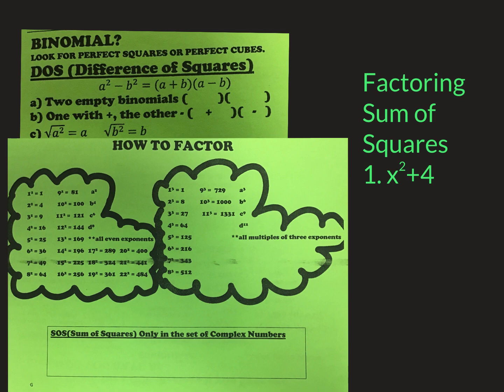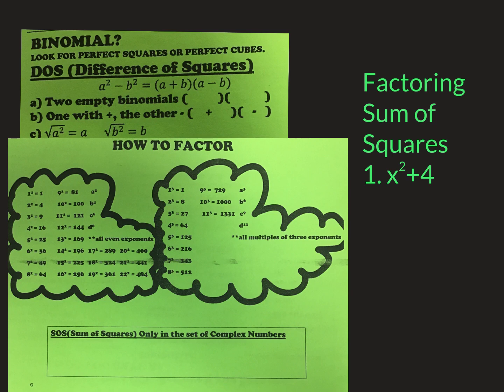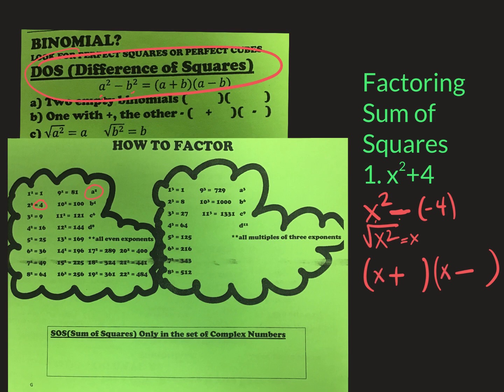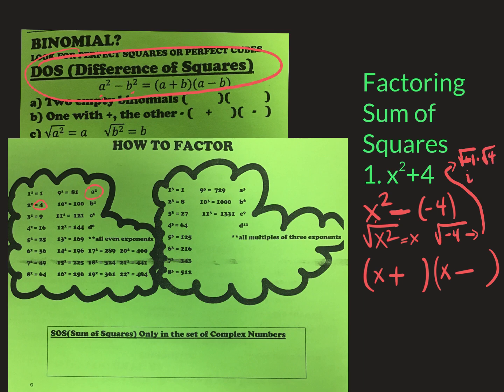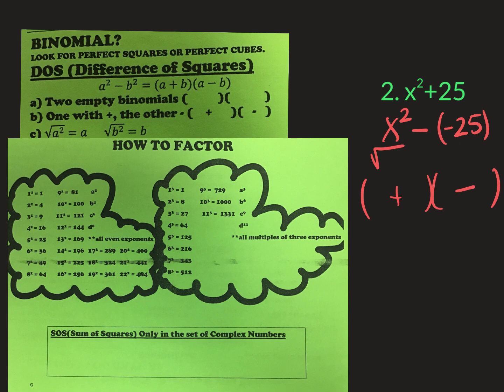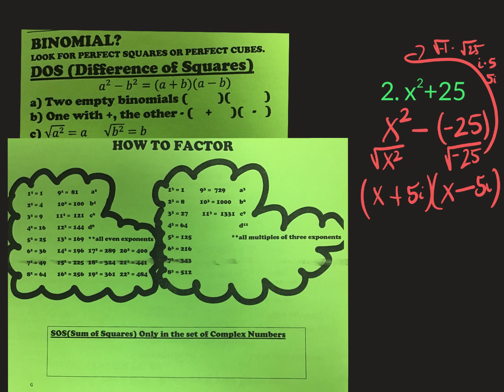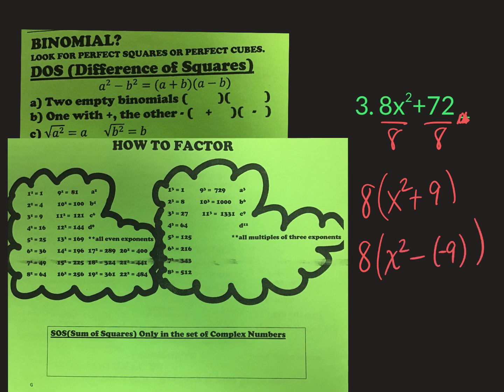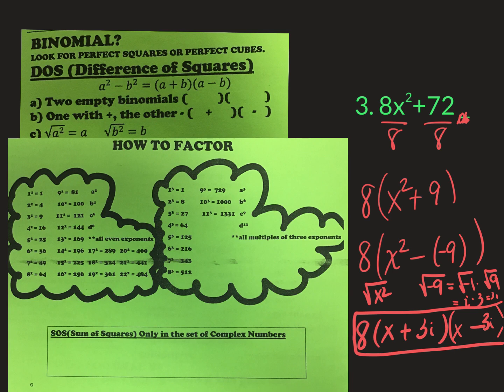Factoring Sum of Squares